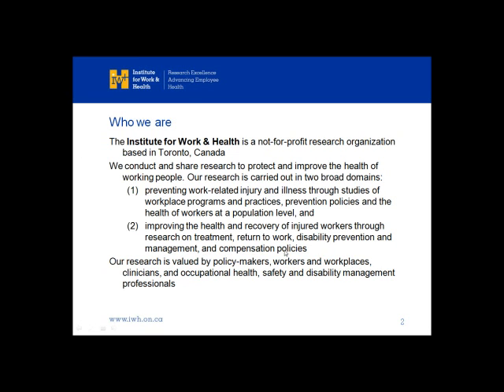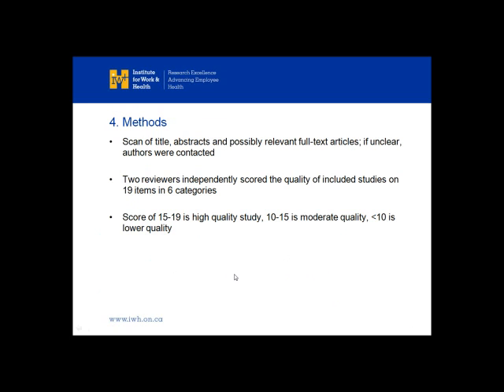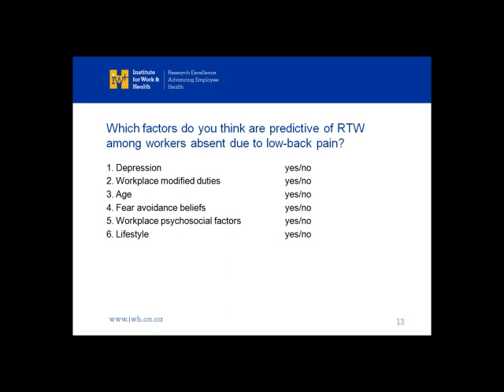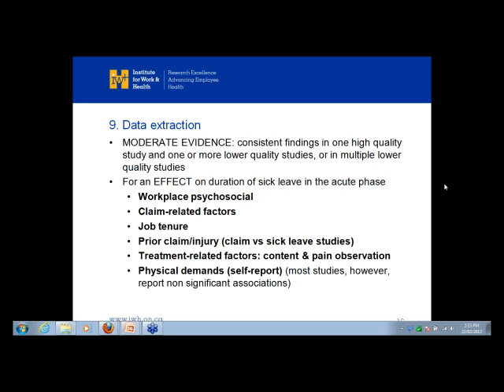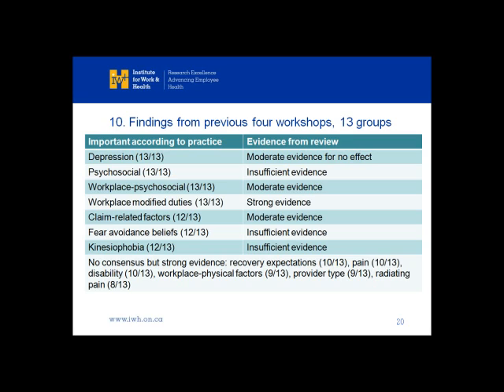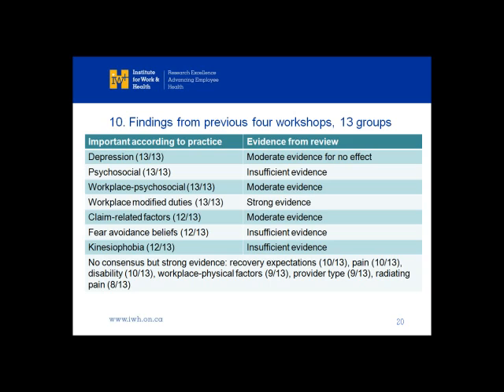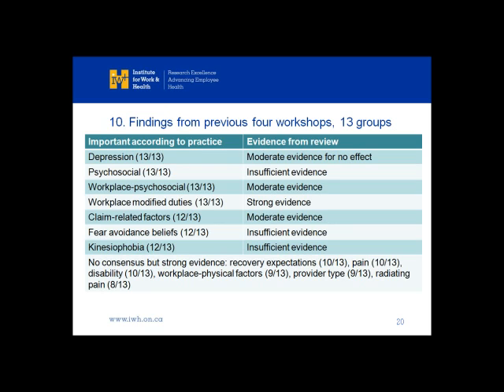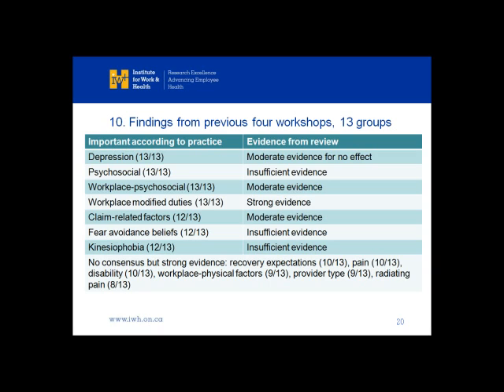Factors Affecting Return to Work Following Low-Back Pain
Low-back pain is a very prominent issue in the workplace. It can affect individuals work abilities and can hinder them from easy return-to-work.

Dr. Steenstra will discuss this important topic in regards to his research on factors that can influence people's return-to-work with low-back pain.